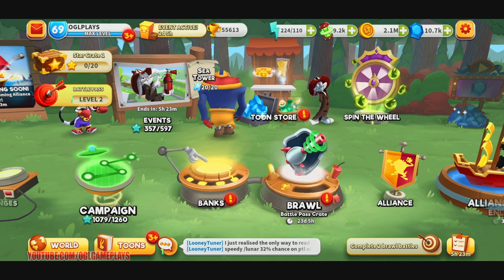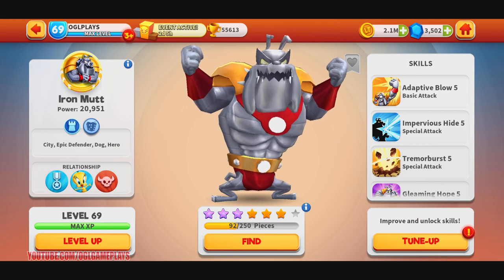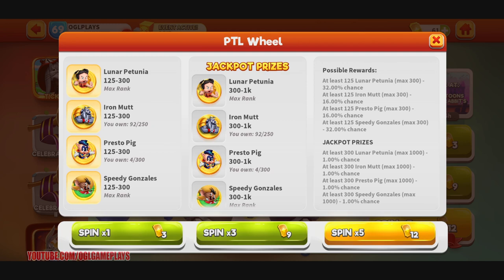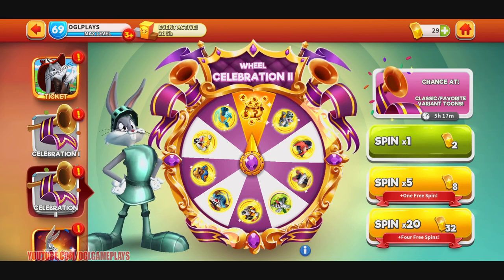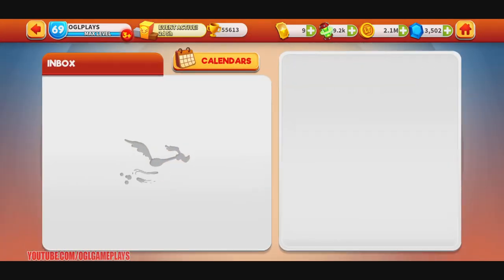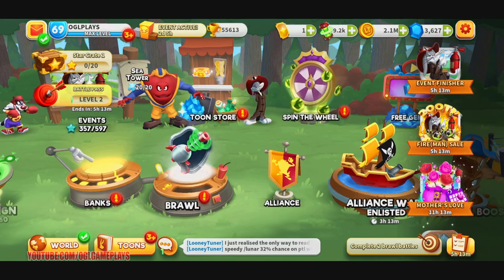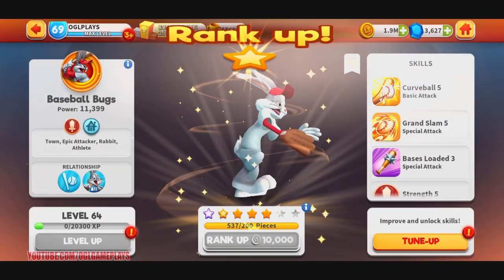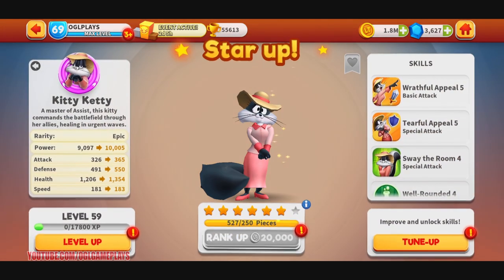25X CELEBRATION AND EVENT WHEEL SPINS - LOONEY TUNES WORLD OF MAYHEM 502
25X CELEBRATION AND EVENT WHEEL SPINS  - LOONEY TUNES WORLD OF MAYHEM 502

GOOD TEAM COMPOSITIONS WITH THIS TOON:

PROFESSIONALS
Fireman Bugs
Sam Sheepdog
Foreman Leghorn (upcoming)
Dr. Killpatient (upcoming)

FIXER-UPPERS
Fireman Bugs
Sam Sheepdog
Barber Bugs
Ralph Wolf